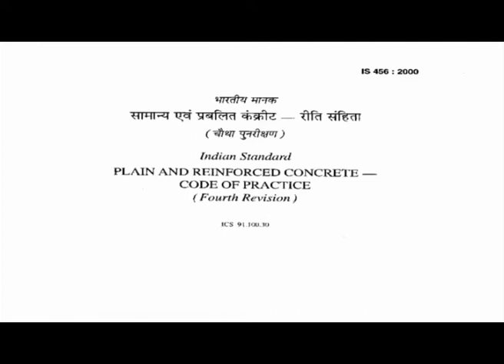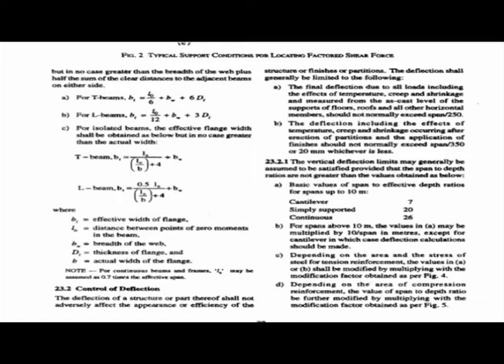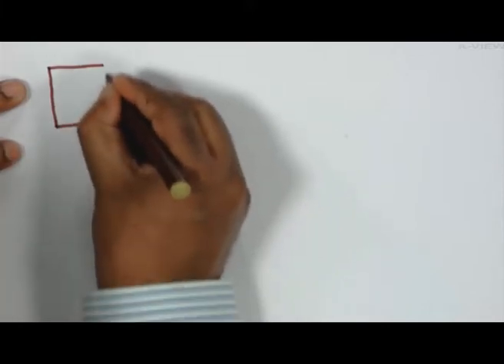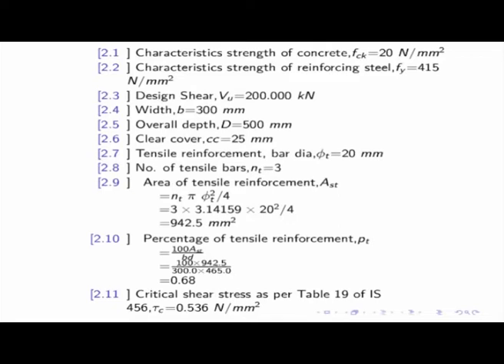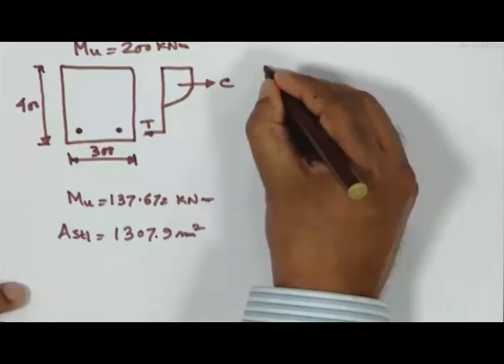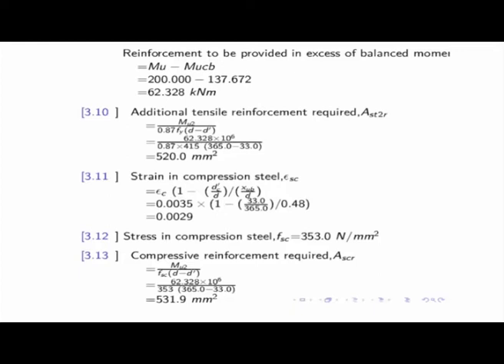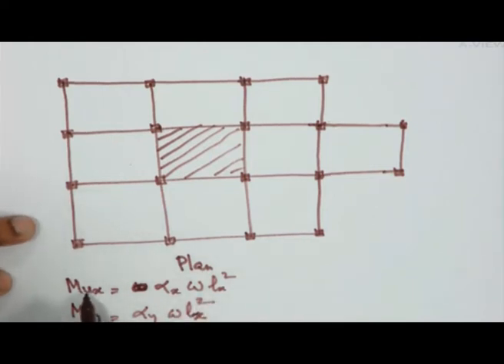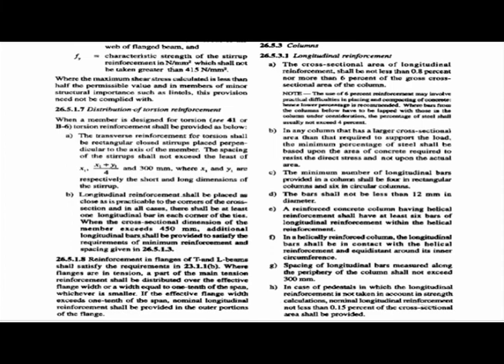design of earthquake resistant